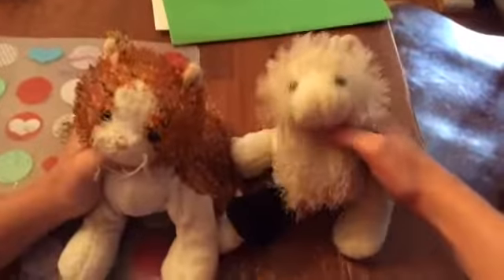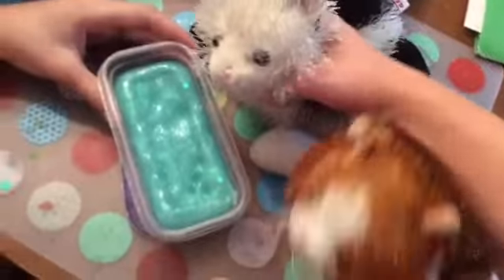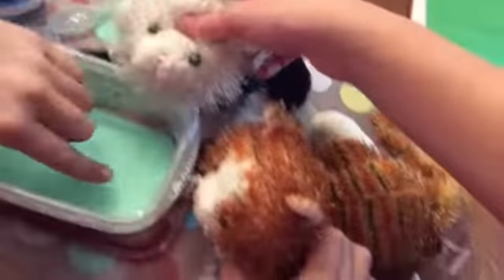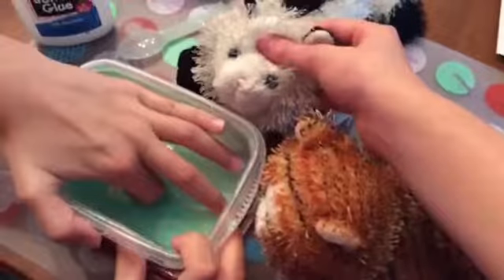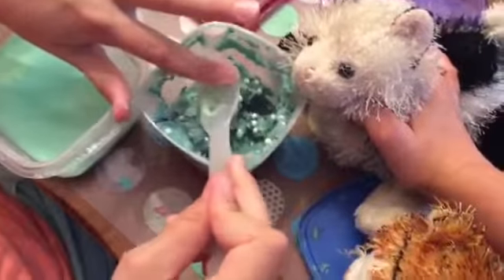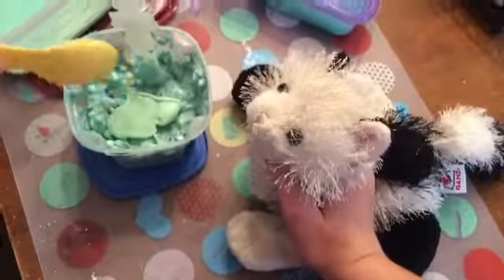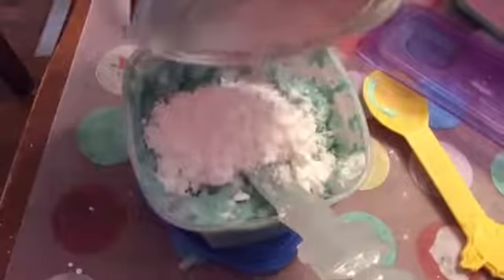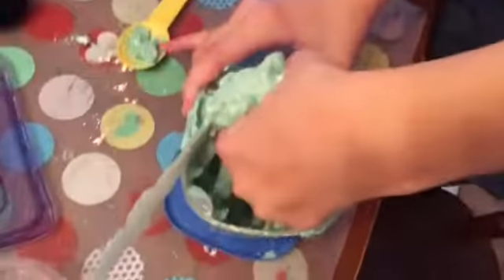Slime Lab ep. 2 lI Mixing Failed Slimes!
Today, me and my inter make Slime! (Obviously) We thought it was a smart idea to mix Slimes that have failed in the past to make new slime! 3 wrongs can make a right, right?